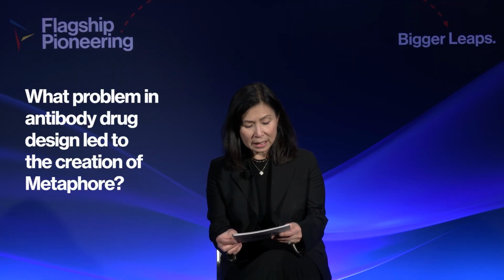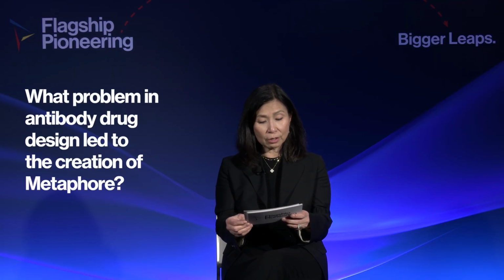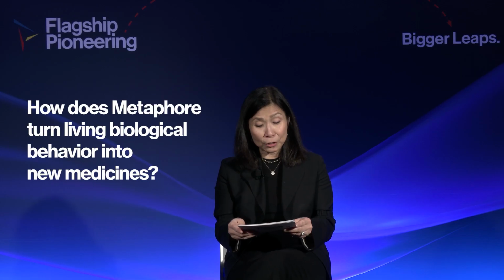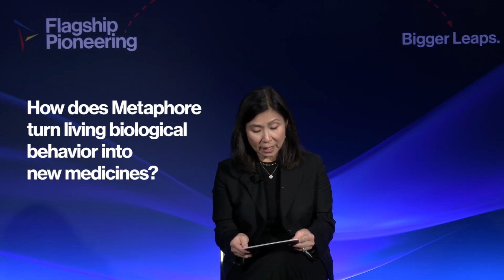2026 CEO Chat: Angela Hwang, CEO of Metaphore Bio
Metaphore Bio CEO Angela Hwang discusses building a platform to precisely target protein interactions and translating deep molecular insight into differentiated medicines.

About Flagship Pioneering:
Flagship Pioneering is a biotechnology company that invents and builds platform companies, each with the potential for multiple products that transform human health or sustainability. Since its launch in 2000, Flagship has originated and fostered more than 100 scientific ventures. The current Flagship ecosystem comprises 40 companies, including Denali Therapeutics, Foghorn Therapeutics, Generate:Biomedicines, Inari, Indigo Agriculture, Moderna , Omega Therapeutics, Sana Biotechnology, Seres Therapeutics, and Tessera Therapeutics.